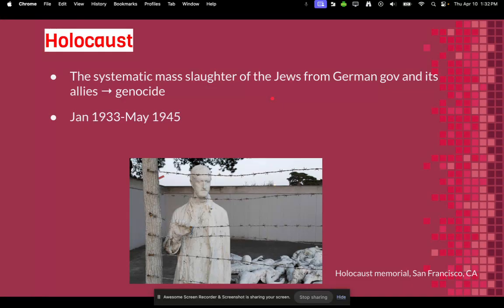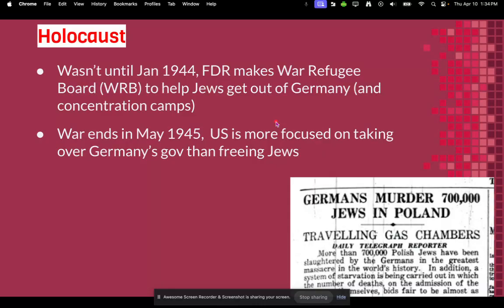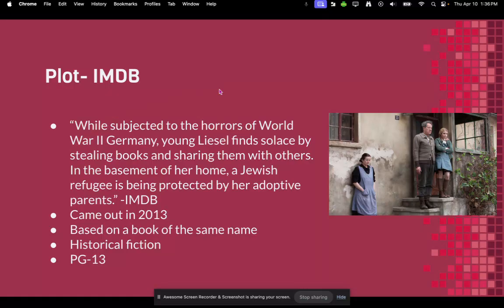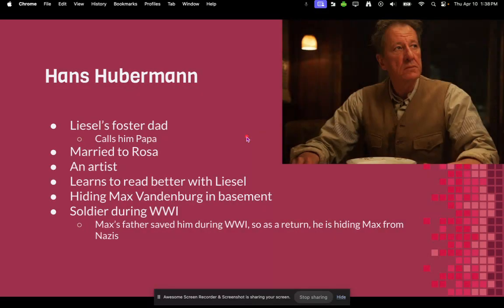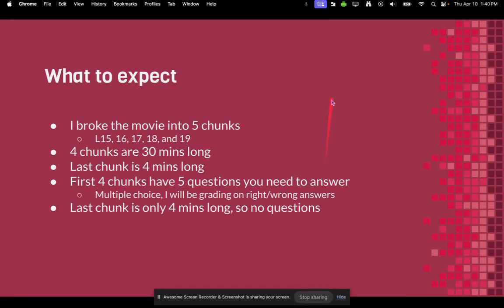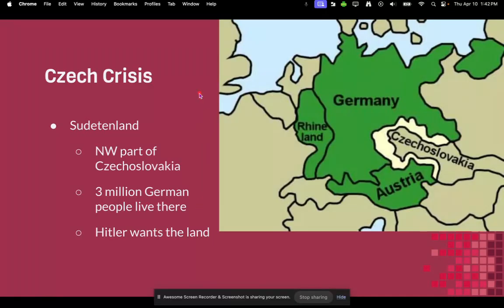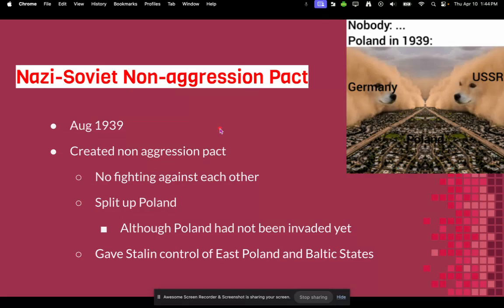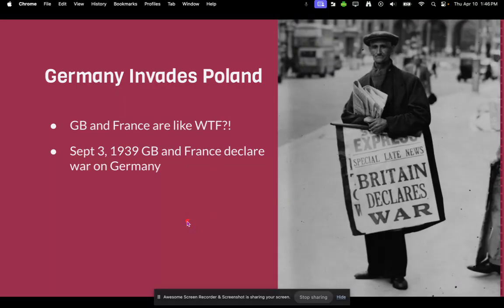U15-L10 WH24 Basics of WWII Part II